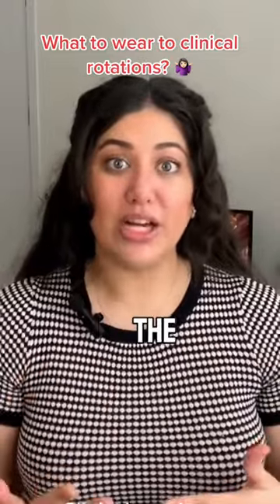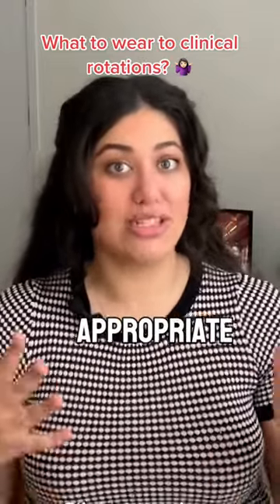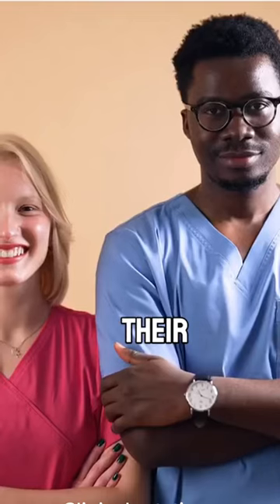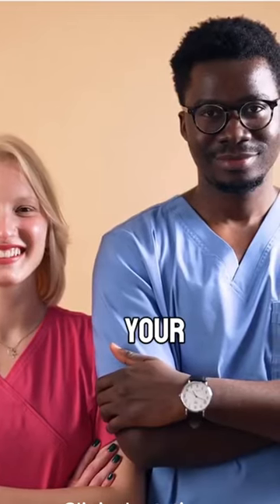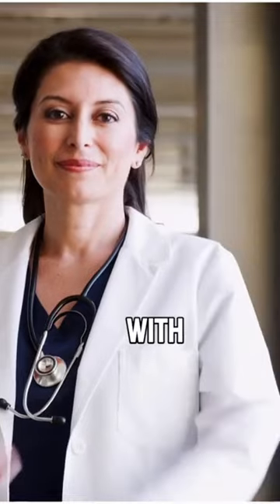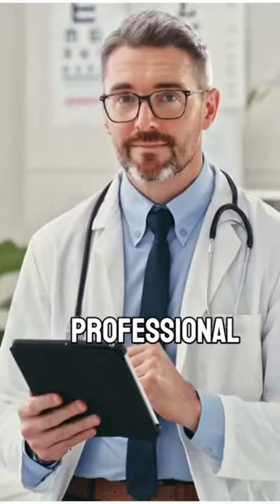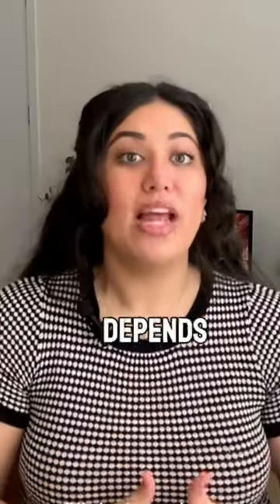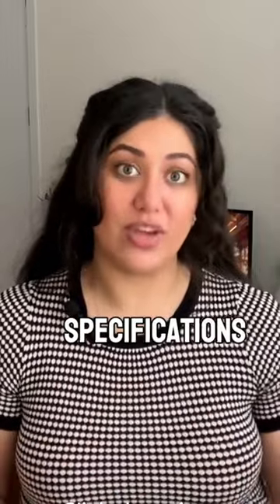What to wear to clinical rotations? 🤷🏻‍♀️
Struggling to know what to wear for clinical rotations? 🤷🏻‍♀️ Don't worry! I got you 👩🏻‍⚕️

Clinical rotation outfit ideas

Dress code for medical students

Fashion tips for medical school rotations

Professional attire for clinicals

Scrubs vs. professional clothing in clinical rotations

Styling options for medical students in clinics

Dressing for success in medical school rotations

Tips for staying comfortable and stylish in clinicals

White coat fashion inspiration

Do's and don'ts of dressing for clinical rotations

📚 Medical School Summaries
🎁 Gifts for Med Students
🗓️ Digital Planners & Organisation